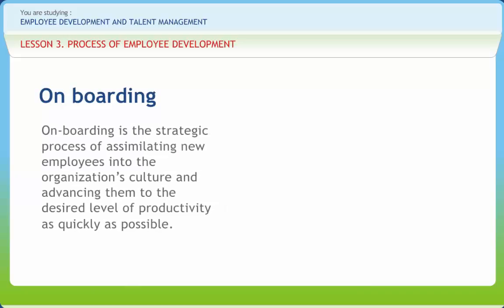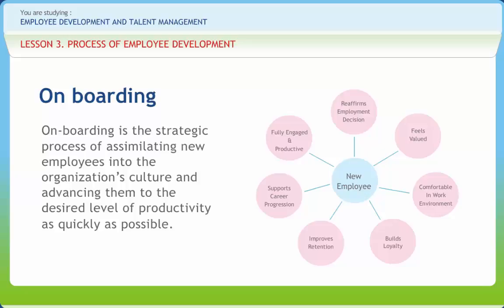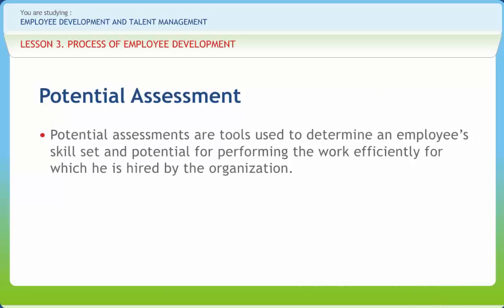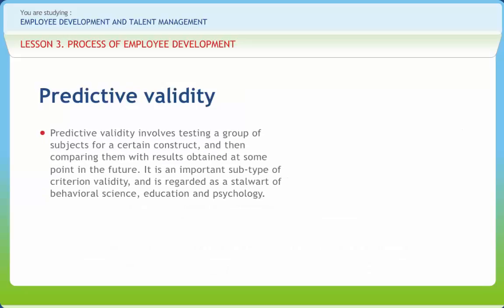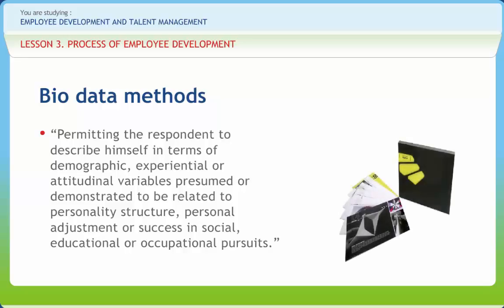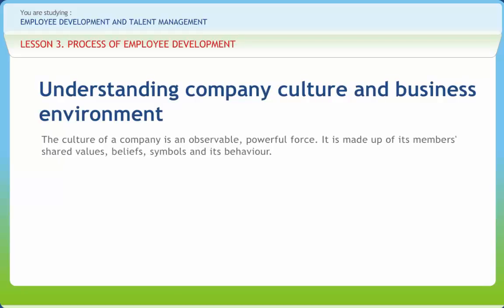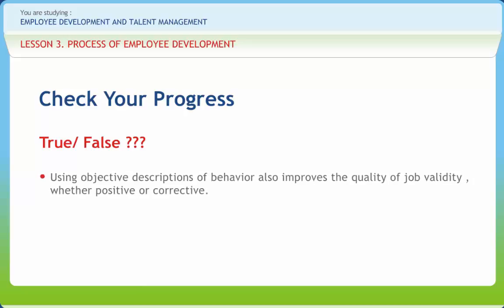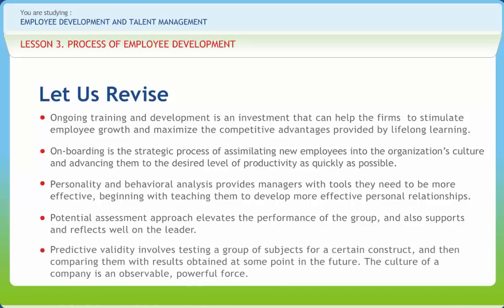Employee Development and Talent Management 03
Talent Management is a set of integrated organizational HR processes designed to attract, develop, motivate, and retain productive, engaged employees. The goal of talent management is to create a high-performance, sustainable organization that meets its strategic and operational goals and objectives. The content of the course-ware follows the following structure

1.Introduction To Talent Management
2.Recruiting Talent
3.Process Of Employee Development
4.Gap Analysis And Development Planning
5.Methods Of Development
6.Performance Management System